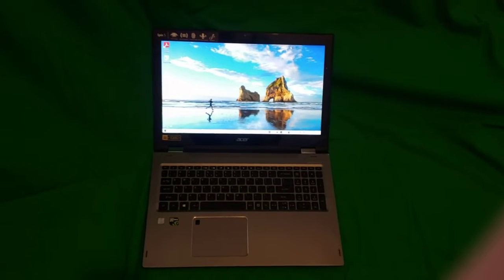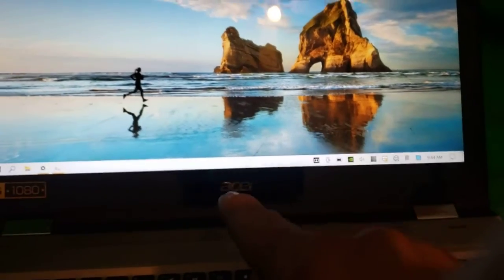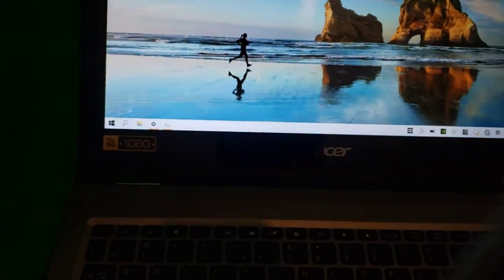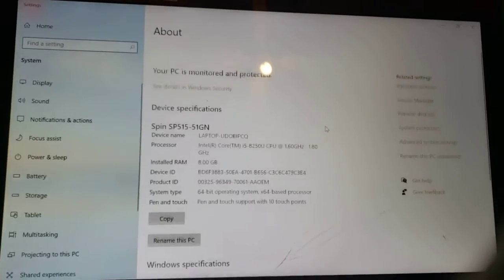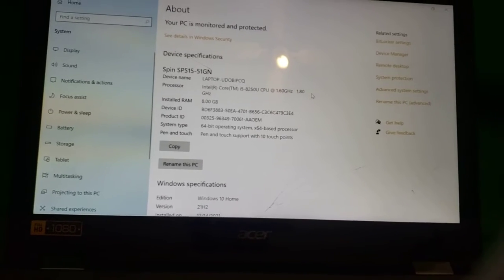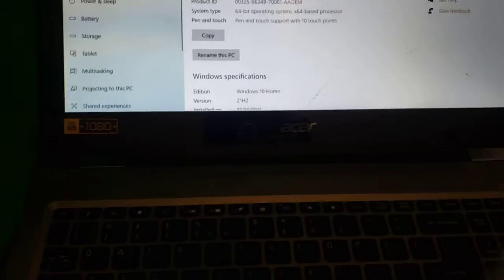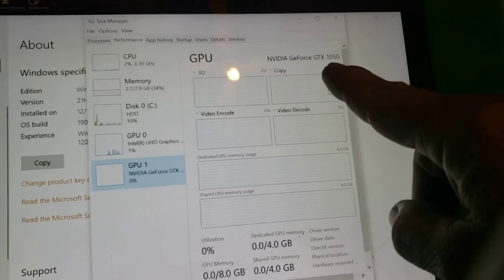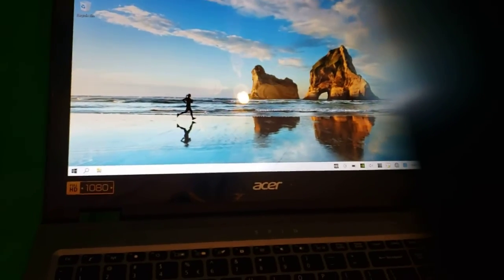1of2 Acer Spin/Nitro 5 15.6in Nvidea GTX Details in Description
This is my public computer # I use for potential spam.  Text only, no calls.

Selling Acer Spin  5 (gaming/tablet) with a Nitro 5 motherboard (hardcore gaming/graphics)

VERY LONG BATTERY LIFE

Built for Windows Ink
Quickly jot down notes and ideas with ease.

15.6" FULL HD SCREEN
The 1920 x 1080 resolution boasts impressive color and clarity.  IPS technology for wide viewing angles. Energy-efficient LED backlight.

8th Gen Intel® Core™ i5-8250U mobile processor
Ultra-low-voltage platform. Quad-core, eight-way processing provides maximum high-efficiency power to go. Intel Turbo Boost Technology delivers dynamic extra power when you need it.

8GB system memory for advanced multitasking
Substantial high-bandwidth RAM to smoothly run your games and photo- and video-editing applications, as well as multiple programs and browser tabs all at once.

1TB hard drive for ample file storage space
Holds a sizeable collection of digital photos, music, HD videos and DVD-quality movies. 5400 rpm spindle speed for standard read/write times.

360° flip-and-fold design
Offers versatile functionality with laptop, audience, tabletop, presentation and tablet modes.

NVIDIA GeForce GTX 1050 graphics
Backed by 4GB GDDR5 dedicated video memory for a fast, advanced GPU to fuel your games.

Weighs 4.85 lbs. and measures 0.7" thin
Thin and light design with DVD/CD drive omitted for improved portability. 4-cell lithium-ion battery.

Aluminum chassis
Offers a sleek look.

Connect to an HDTV or high-def monitor to set up two screens side by side or just see more of the big picture.

Supports SD and SDXC memory card formats.

Dual-band wireless network connectivity
Built-in high-speed wireless LAN built into the screen, so it connects to your network or hotspots on all current Wi-Fi standards in both laptop and tablet modes.

Built-in HD webcam with four microphones
Makes it easy to video chat with family and friends or teleconference with colleagues over Skype or other popular applications.

Backlit keyboard for easy typing in dim or dark locations
Touchpad with multigesture support.

Built-in fingerprint reader
Streamlines security settings for quick, typo-free access.

1- USB - C
3- USB 3.1
1- HDMI
1- SD CARD READER
1- VOLUME ROCKER
1- 3.5 HEADPHONE JACK